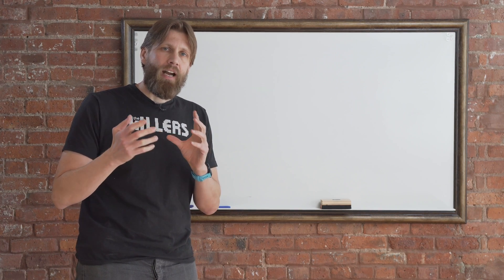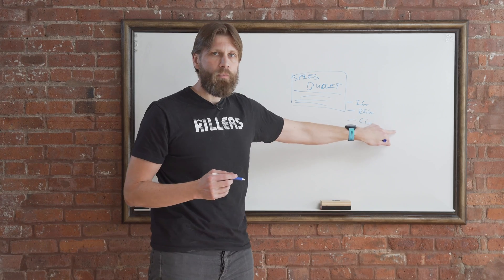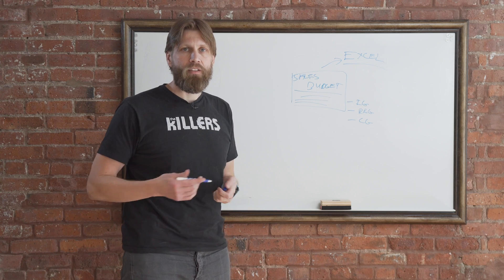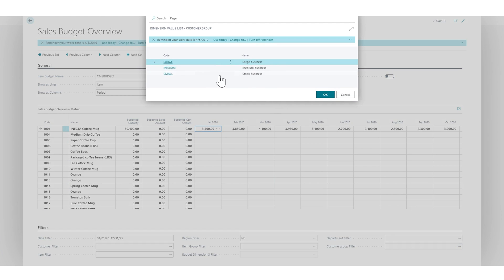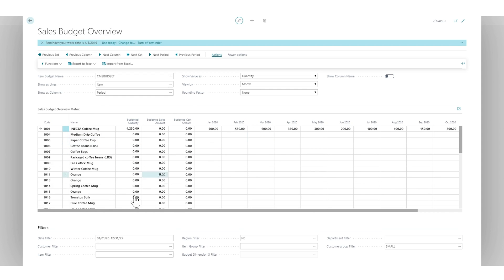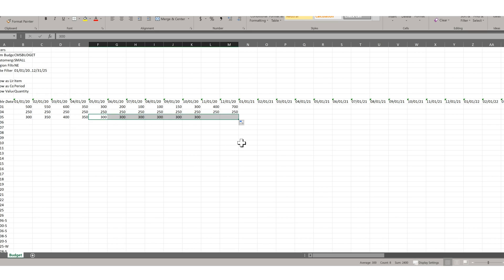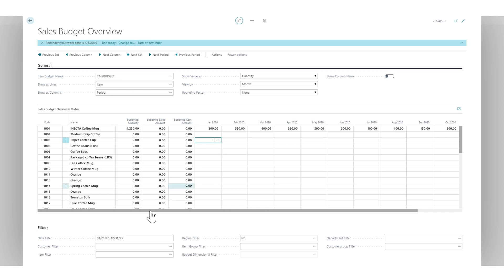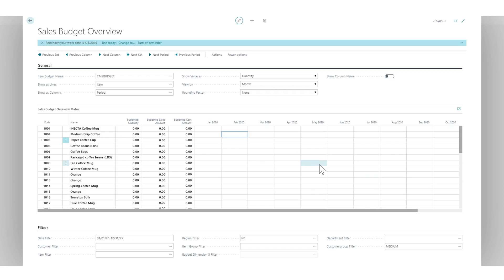Dynamics 365 Business Central: Budgets and Forecasts Part 2/7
In this video, we continue along with the in's and out's of budgeting and forecasting with your ERP solution.